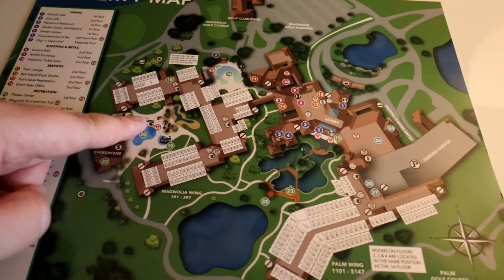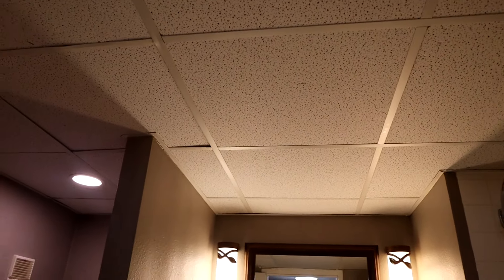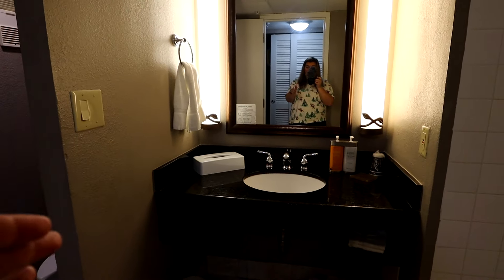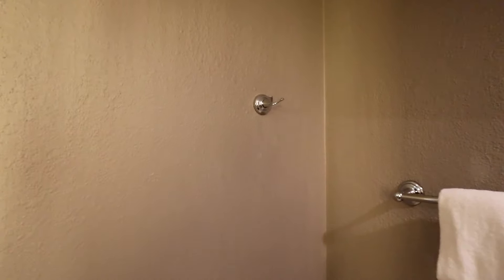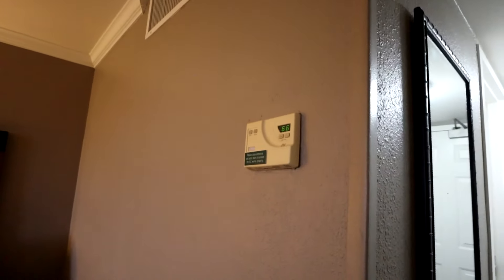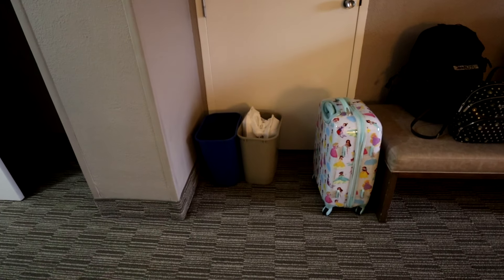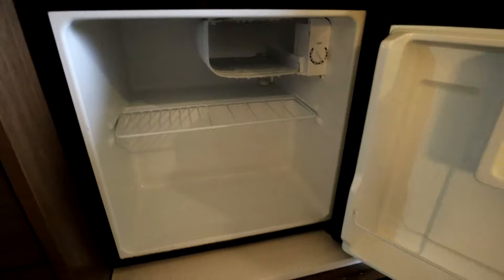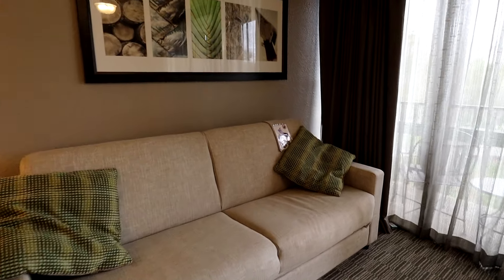Things To Know BEFORE You Book Shades of Green at Disney | Detailed Tour Of OUTDATED Standard Room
We have shown you the BEST of the BEST but what about the WORST of the WORST at Shades of Green on Walt Disney World? In this video I am giving you a detailed tour of one of the most outdated rooms on property. We are on the Magnolia side of the resort in room 317 facing Disney's Magnolia Golf Course which happens to be a great section to watch the fireworks from Magic Kingdom. I'll show you the things that nobody wants to talk about but that you SHOULD know before you decide to stay at Shades of Green. You'll be paying value prices but what exactly does that get you? Here are the things we think you should know about.

Did we just become best friends? Join the Ranks to become one of our select viewers and get access to exclusive perks:

HAVE SOMETHING FOR US?

WE'RE ON PINTEREST TOO!

EQUIPMENT WE USE:
Canon M50 Mark ii
Diety Camera Mount External Mic
Leather Camera Strap
Camera Back Up Batteries
San Disk Memory Cards
USB C Hub Adapter Dock.
LaCie 5TB External Hard Drive
Mini Tripod
Car Camera Mount
Ring Light/Tripod